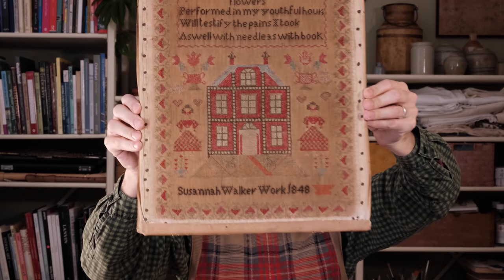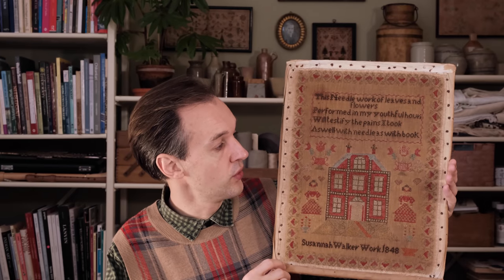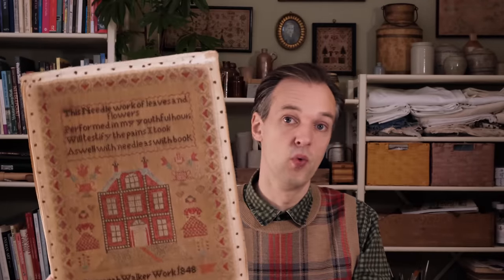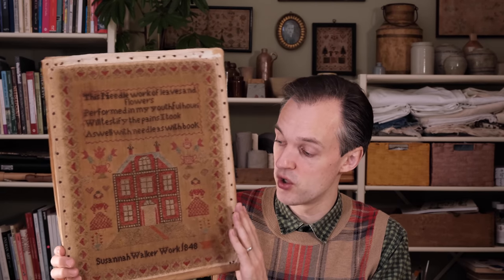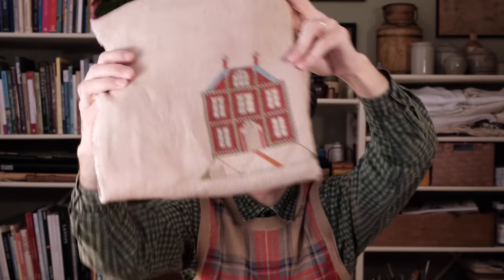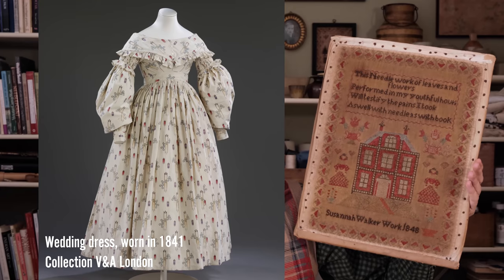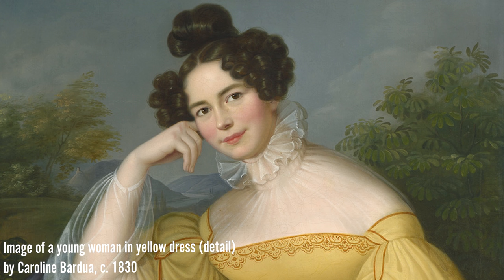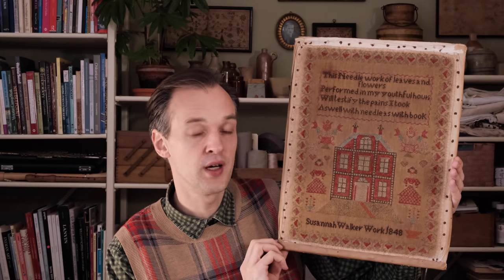MFE Flosstube Episode 3: Susannah Walker's 1848 Sampler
Welcome to a special episode of my floss tube, dedicated to Susannah Walker, and the sampler she stitched in 1848! You can find the cross-stitch pattern for this beautiful sampler on my

My apologies for getting a few small things wrong in this video - this was a one-take-talk, so ‘side partings’ should have been centre partings, and talking about the Brontës I did mean the mid 1840s. But for the rest, I hope you enjoyed this little chat. Happy holidays to everyone! - Jacob